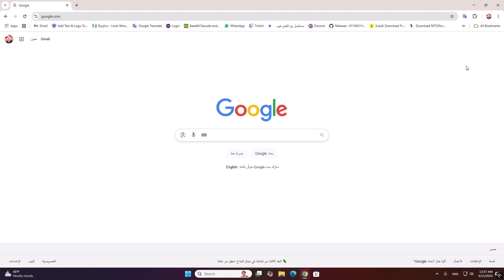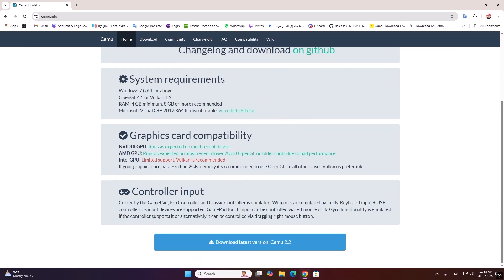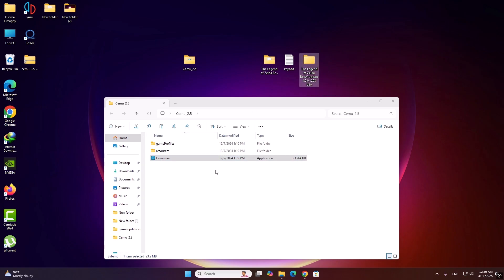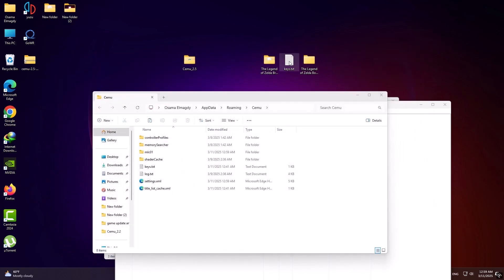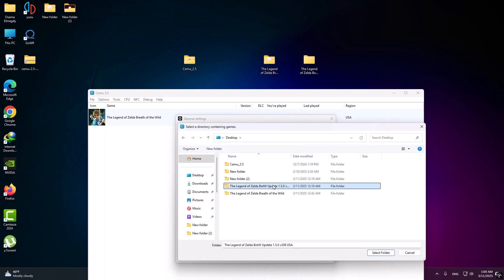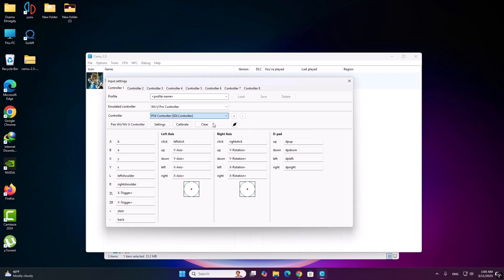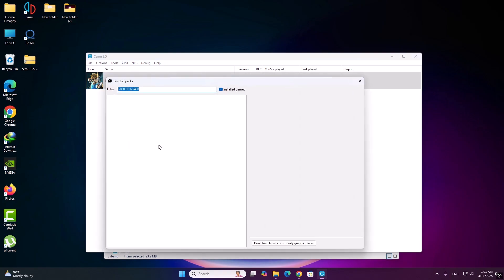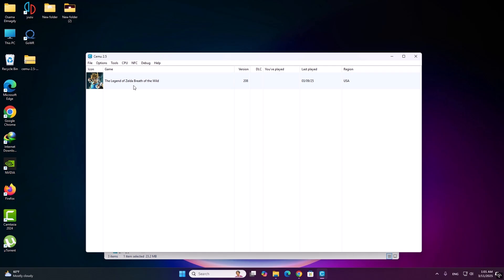Latest Cemu (2025) | A Quick Setup Guide | Keyboard and Mouse